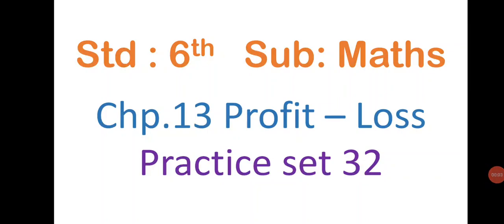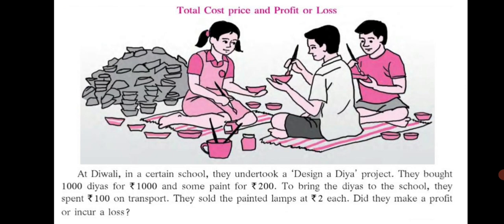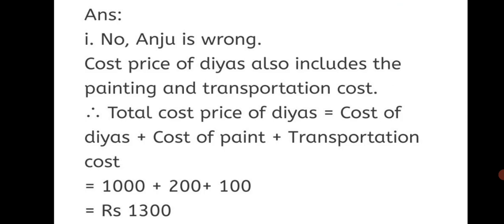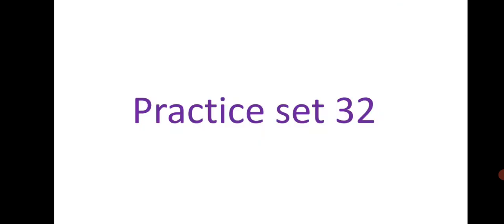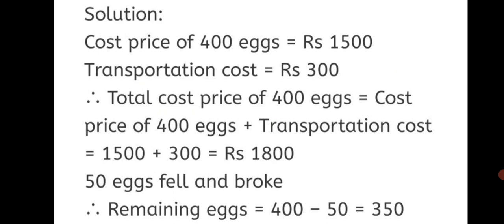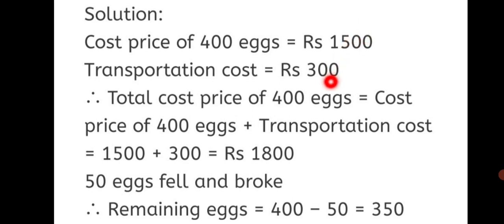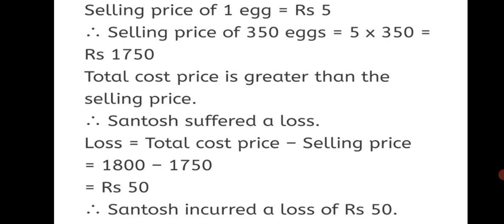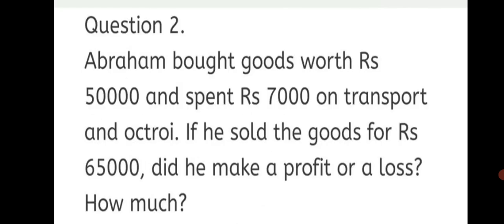std 6th, practice set 32, Profit - Loss, Maths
std 6th, practice set 32, Profit - Loss, Maths, chapter 13, maharashtra state board, class 6, total cost price and profit or loss, total cost price, profit, loss.